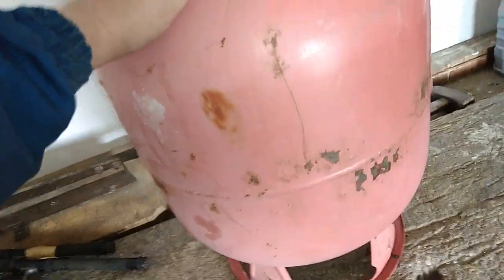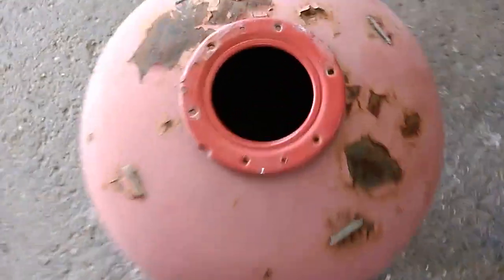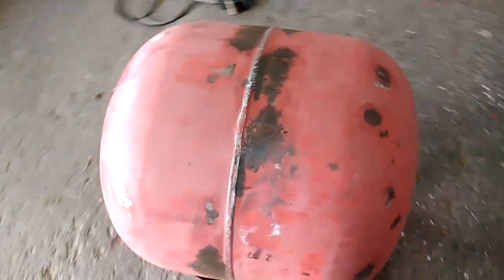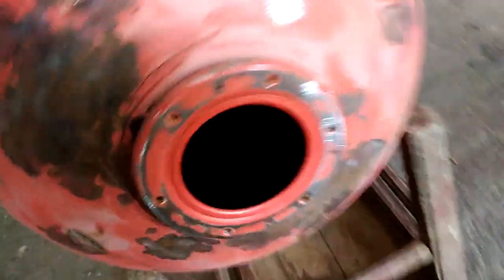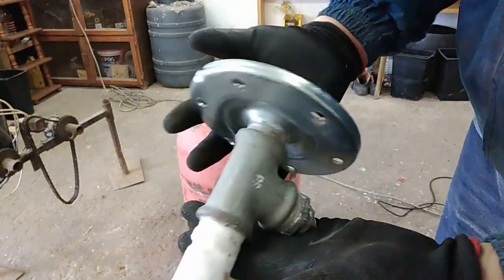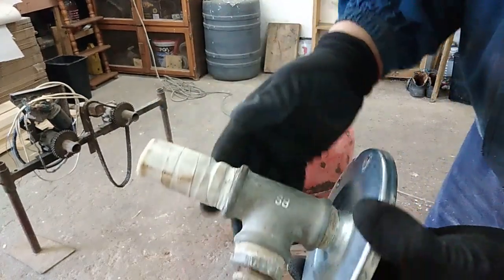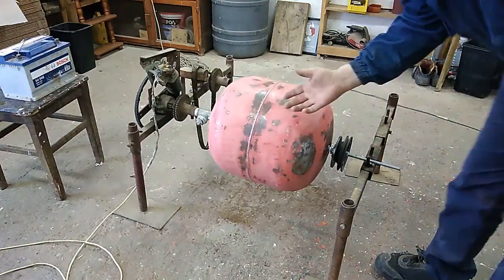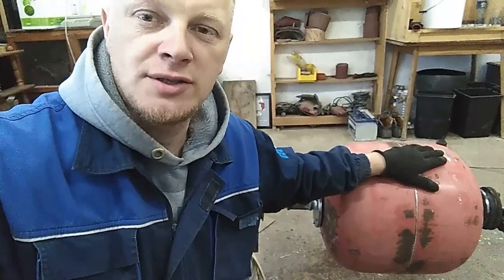Ball Mill bild part 1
Finaly i start to bild ball mill for my ic chip processing.I alredy hawe a motor knife mill for my ic chips but i think that ball mill work much beter and for ic and for stones.Still not finish,in the next video i will go for test run to see how these baby work.See you freinds!